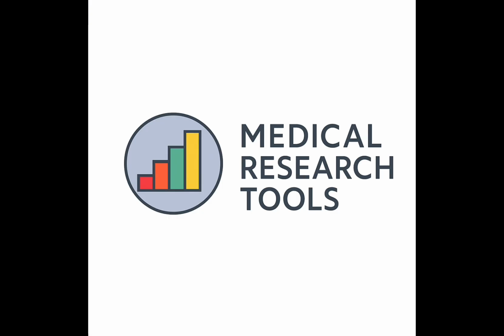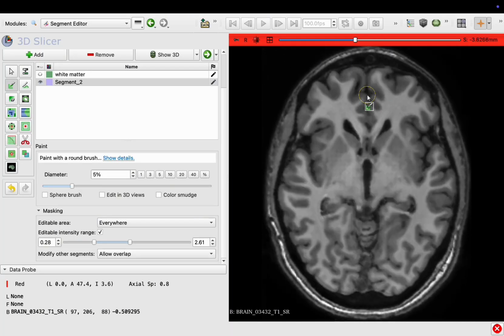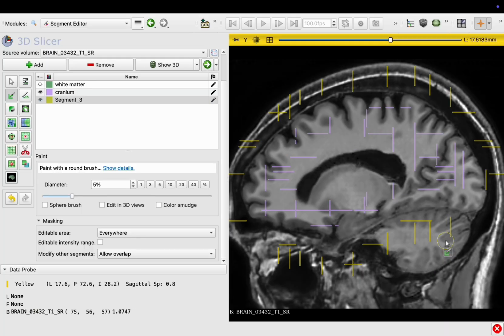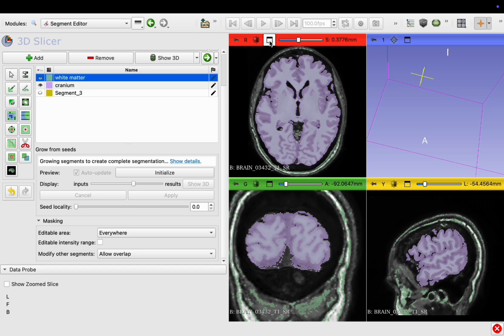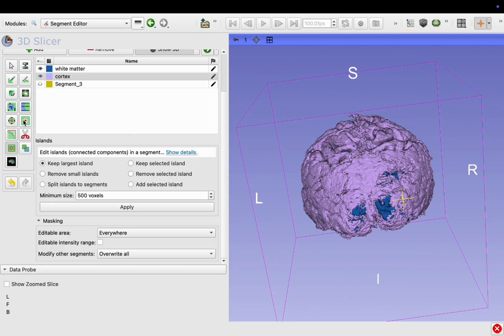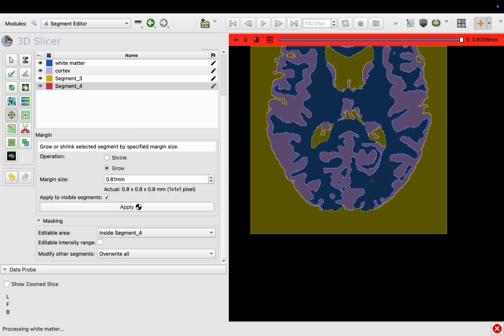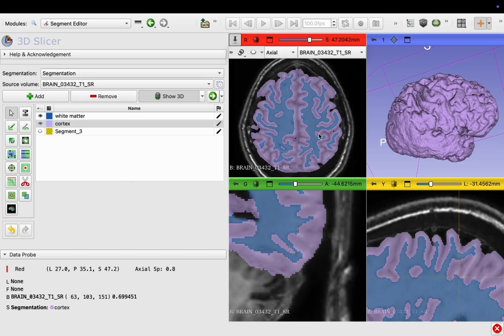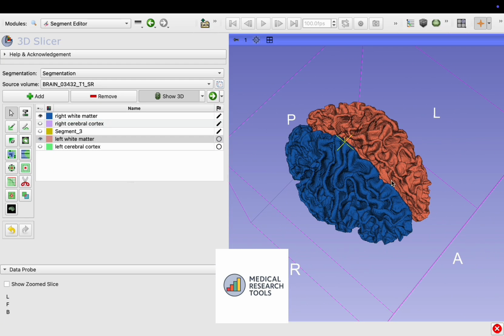🧠Brain Segmentation with 3D Slicer: Cerebral Cortex & White Matter in Minutes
👋🏻Welcome back to Medical Research Tools!
In this episode, I’ll show you how to achieve clean, accurate cerebral cortex and white matter segmentation using 3D Slicer—powered by advanced tools like Logical Operators,  Grow from Seeds, Margin, Threshold and scissors.

💡 What you'll learn on this tutorial:
00:00 Introduction
00:30 Selecting the best MRI sequence
00:50 white matter segmentation using threshold
02:10 Using Grow from Seeds
10:00 fixing the overlapped segments using Logical Operators
12:35 cortex and White matter segmented
12:45 Refining and smoothing the model
14:50 Filling empty voxels using Margin and Logical Operators tools
20:19 segmenting left and right cerebral cortex and white matter with scissors

👉🏻✅Just a friendly reminder to check out the tutorial on segmenting the supratentorial cerebrum.

✨ Boost your segmentation skills—watch now on Medical Research Tools!